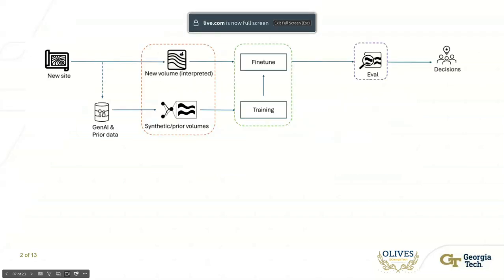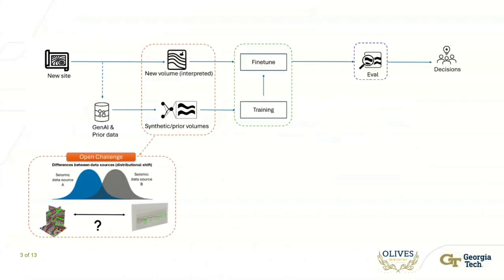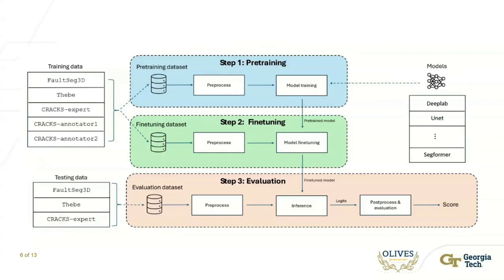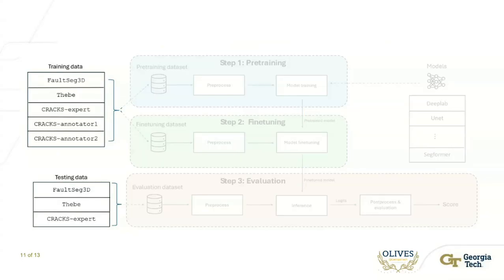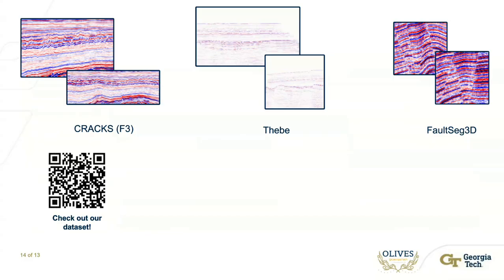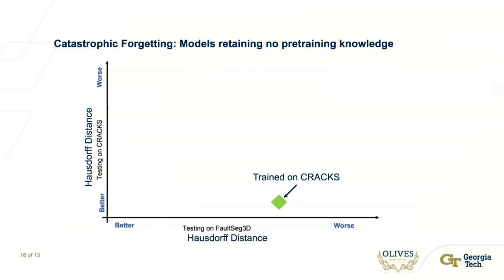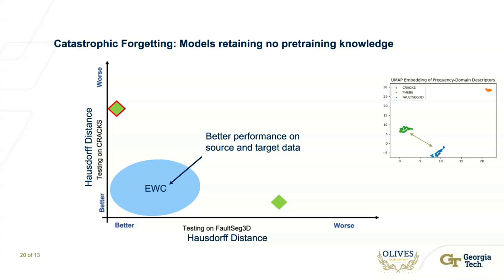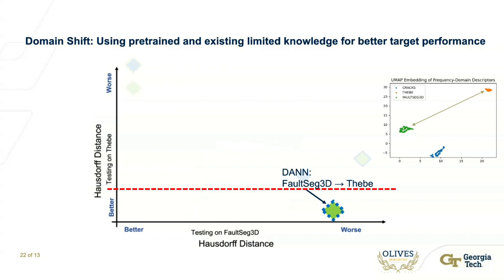Graphical Abstract Video for paper on Seismic Fault Segmentation Benchmarking